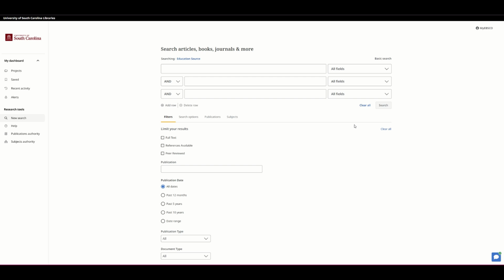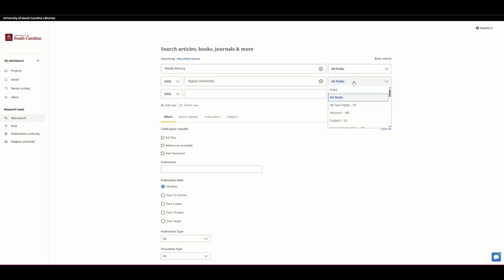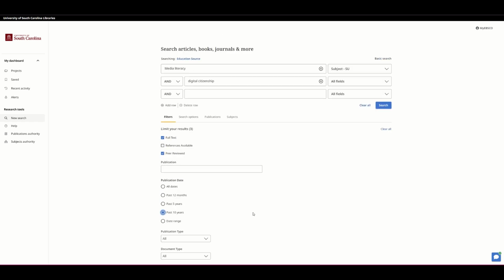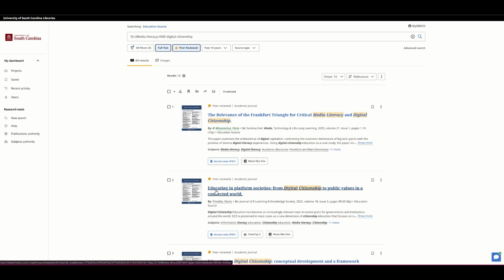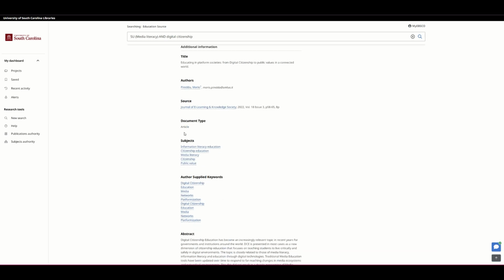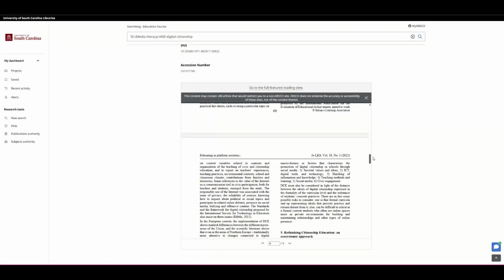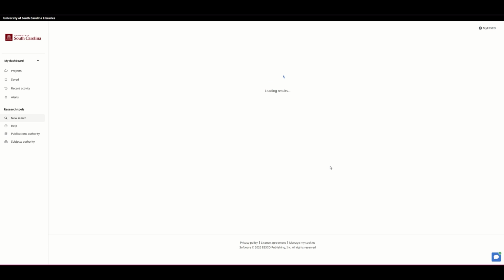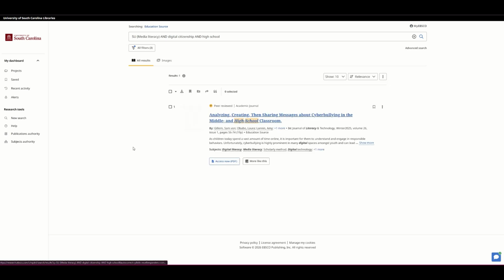EBSCO Database Tutorial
[Overview]
Welcome to the Screening Room. In this instructional walkthrough, we explore the mechanics of using the Library and Information Science Source database to locate scholarly research on Media Literacy and Digital Citizenship.

This tutorial is designed for researchers and information professionals looking to refine their database strategy. We cover:

Search Logic: Building search strings without the "zero results" trap.

Metadata Mastery: Using the SU Subject Terms filter to find high-precision assets.

Information Integrity: Applying peer-review and date limiters (2016–2026) to ensure currency and reliability.

Workflow Essentials: Utilizing the Cite tool for APA 7th Edition and securing stable Permalinks for project architecture.